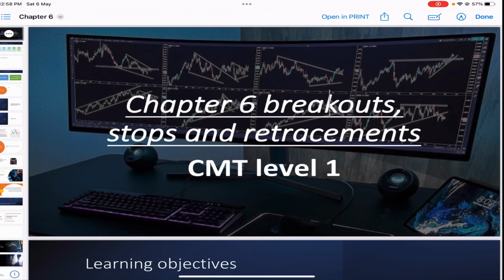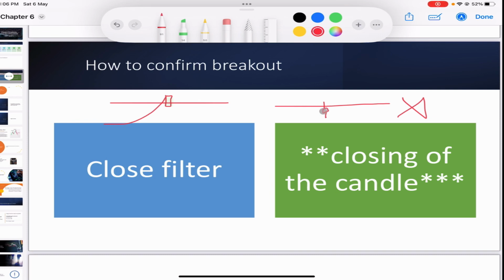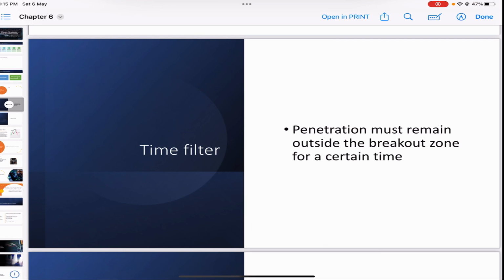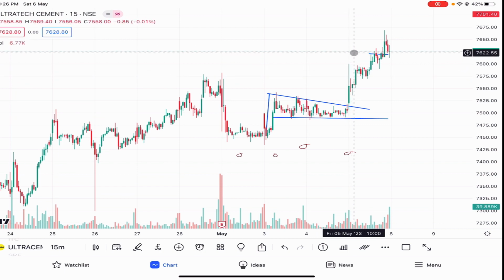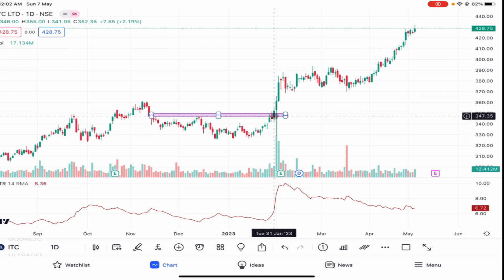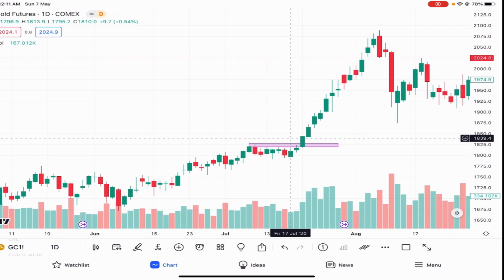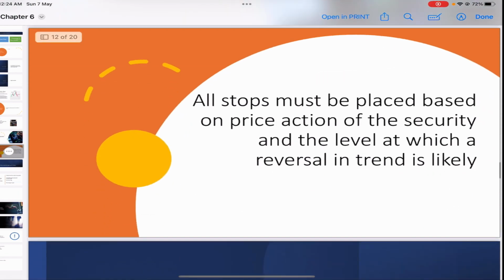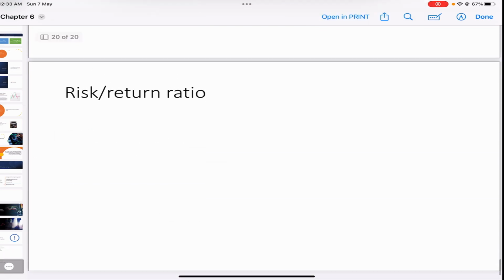Chapter 6 breakouts,stops and retracements part 1 CMT level 1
We, @brbstudyingg won't be responsible for any losses or gains.